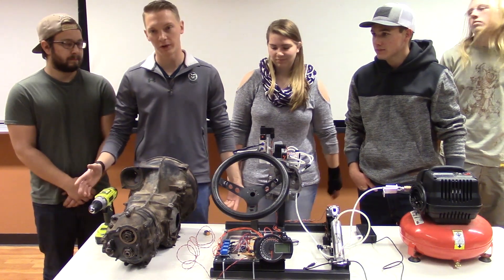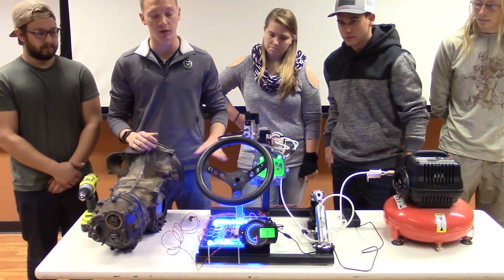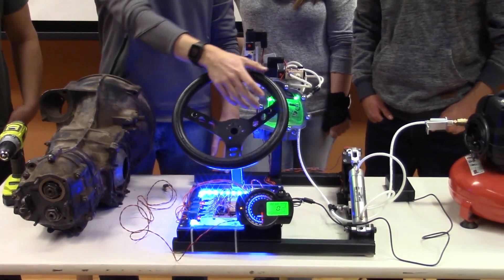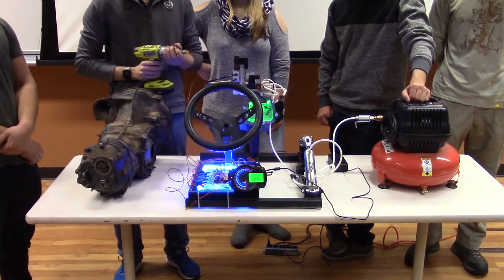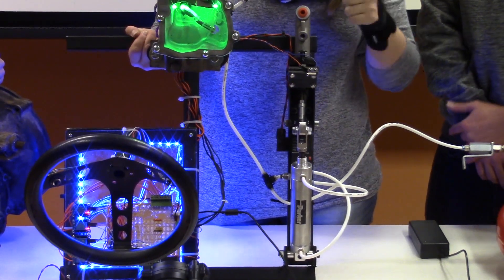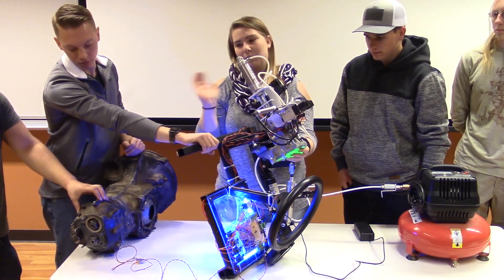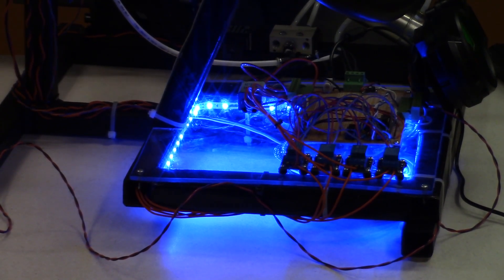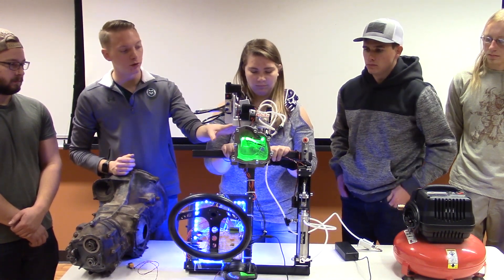Pneumatic Paddle-shift Transmission - Mechatronics Project - Fall, 2018